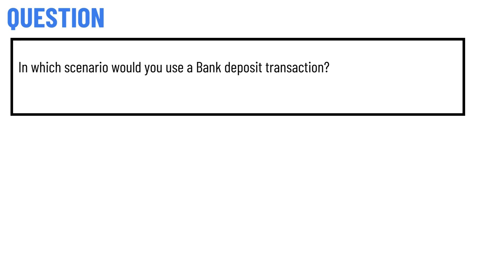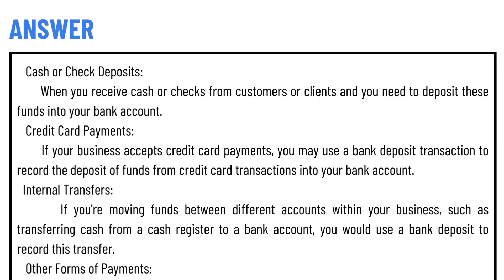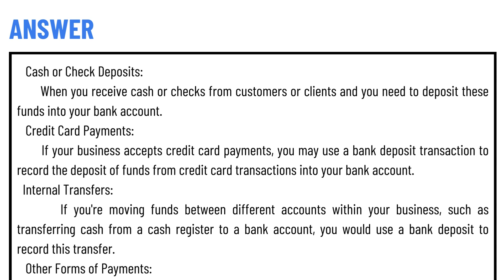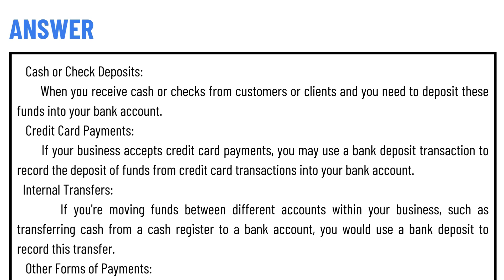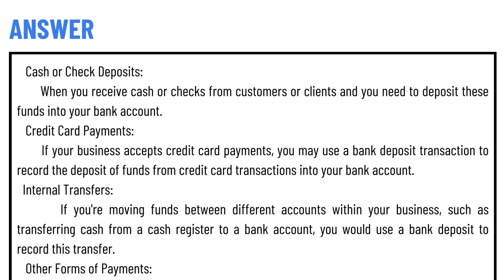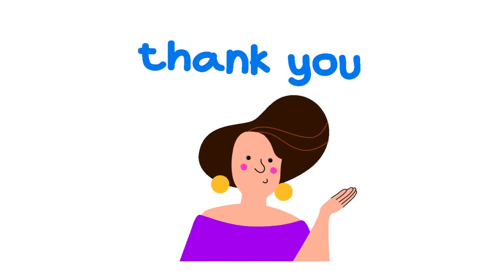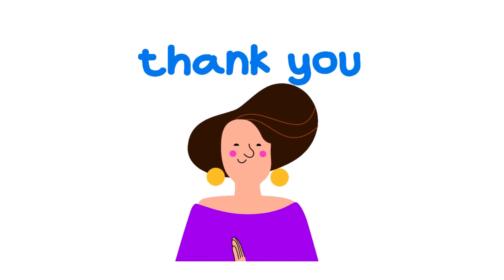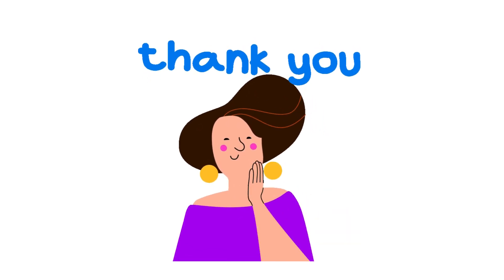In which scenario would you use a Bank deposit transaction?